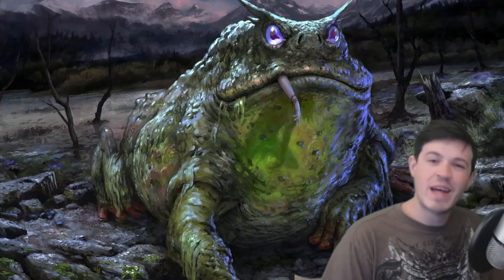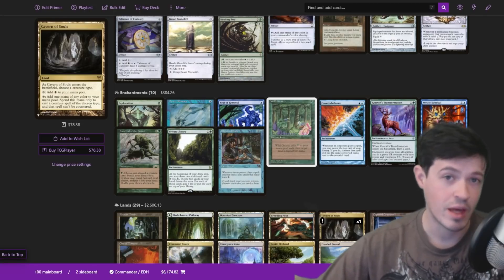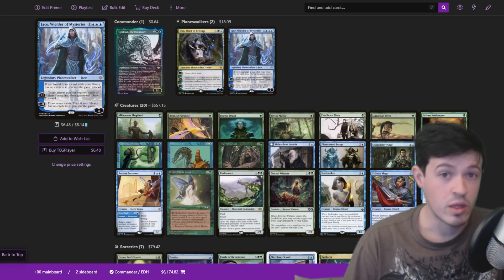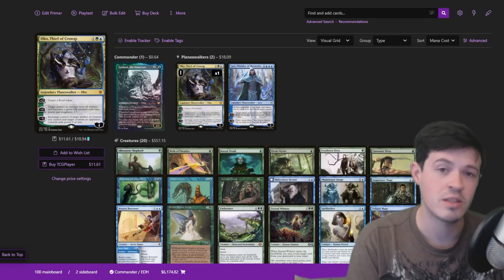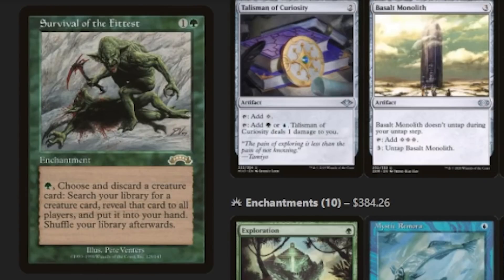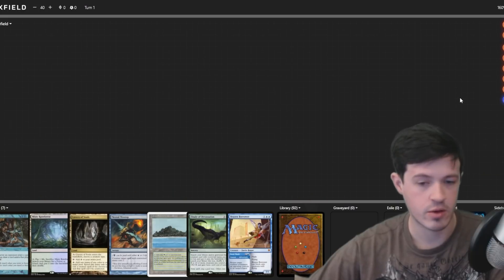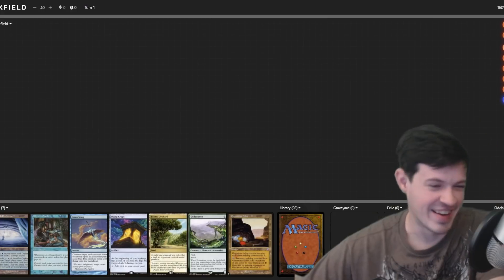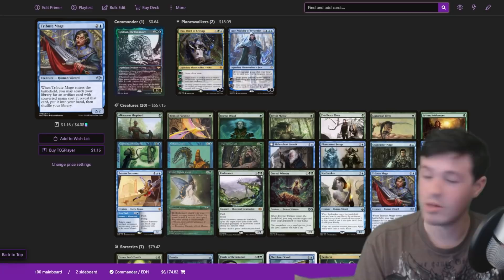Is this cEDH's New Best Frog? | Grolnok cEDH Deck Tech | Insane cEDH Deck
Hey Youtube!

Today I'm doing a deck tech on cEDH's new best Frog: Grolnok the Omnivore.

This fun list brings some unique cards to cEDH and really gets to show off some wild stuff.

Twitter.com/ComedIanMTG